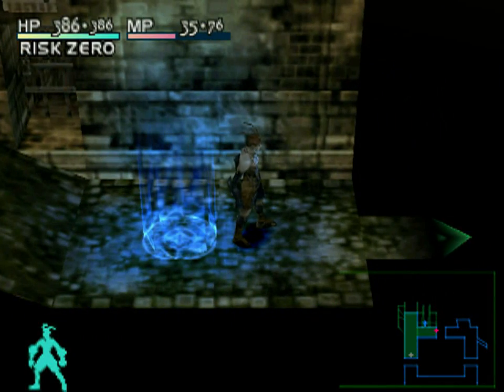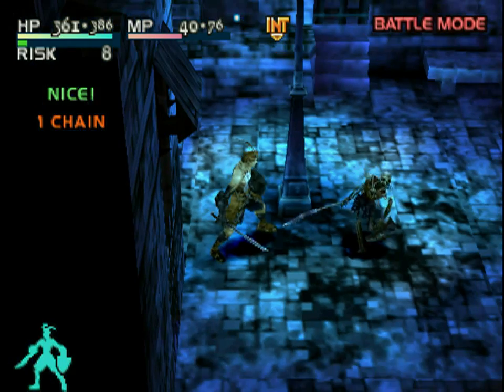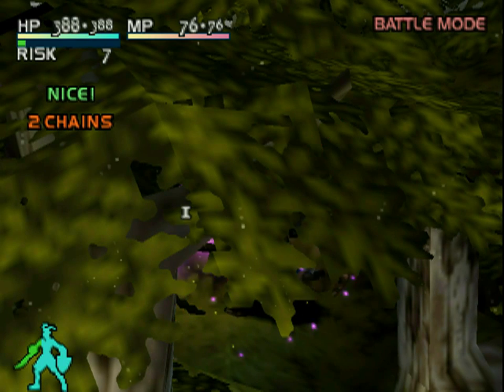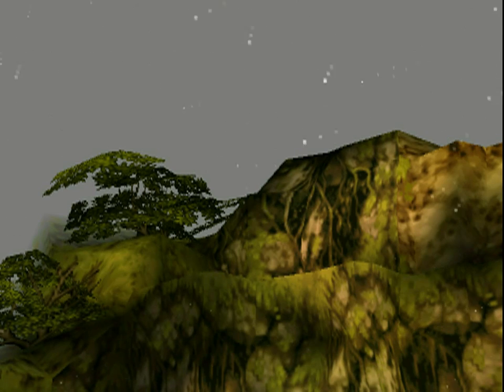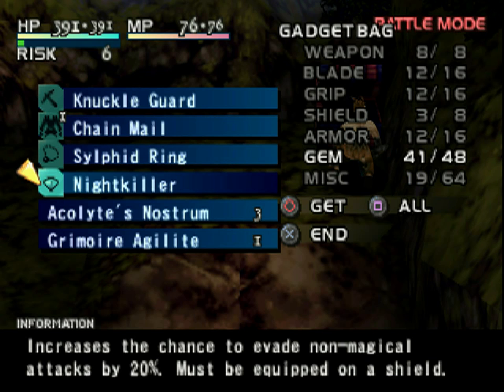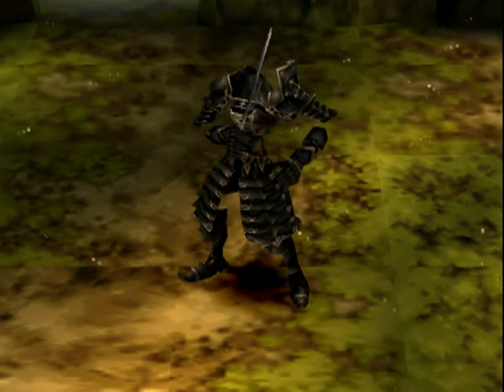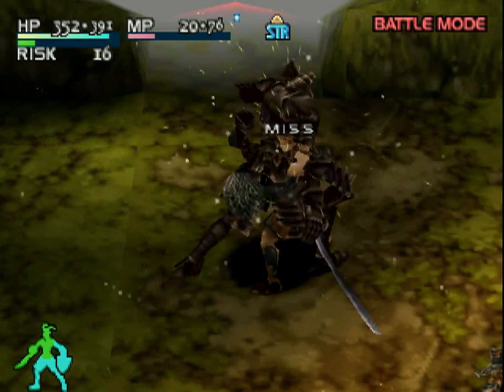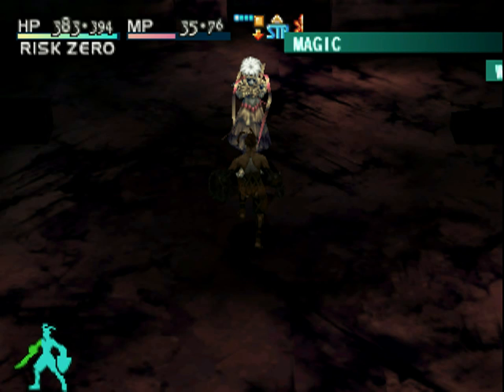Vagrant Story - 25 The Road Not Taken